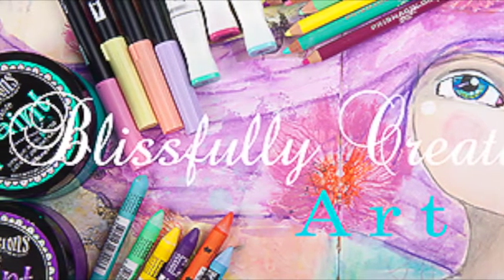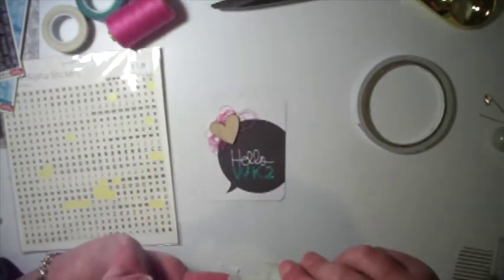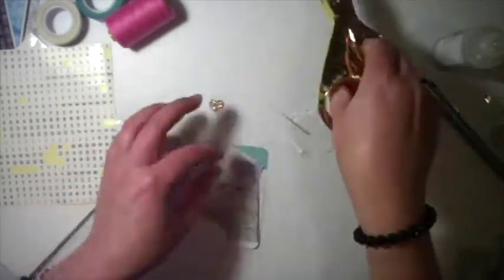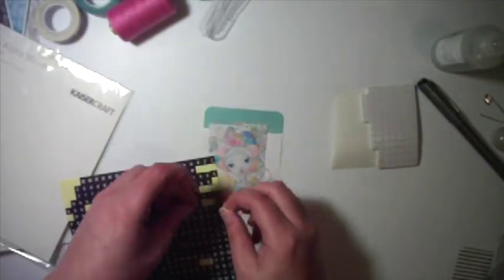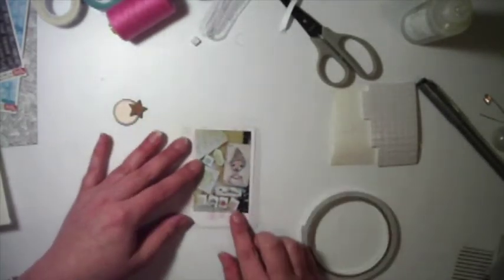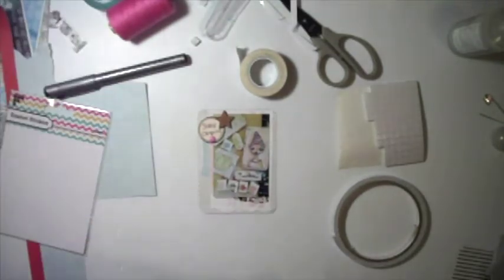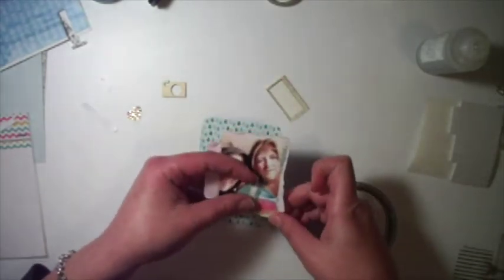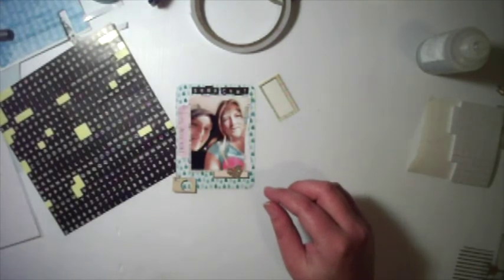Paper Art ... WEDNESDAY!!! ... Project Life Spread!!!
Hi I am Connie.
Mother, Partner, Photographer & Mixed Media Artist .
I also enjoy Scrapbooking, Project Life & LOVE playing around in my  Planner ...

Please join my Facebook page for all my latest Art!